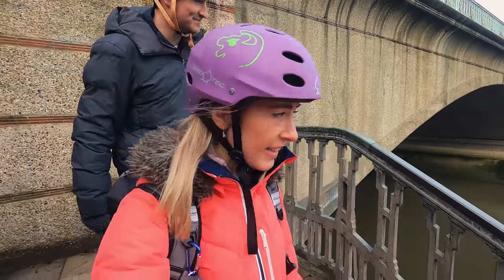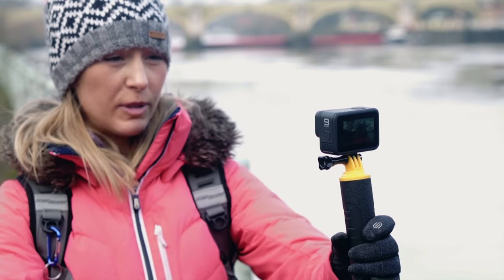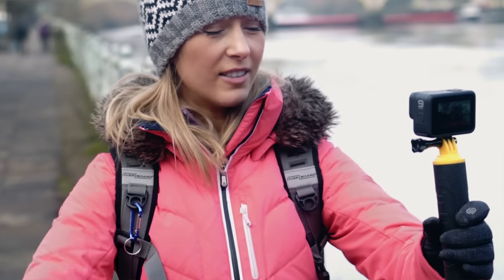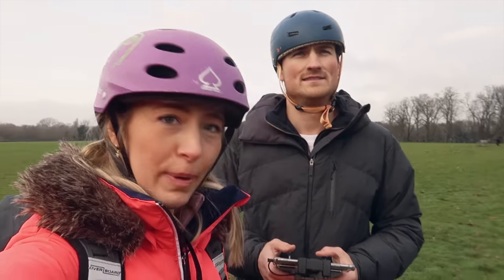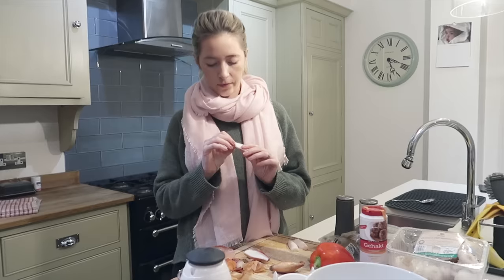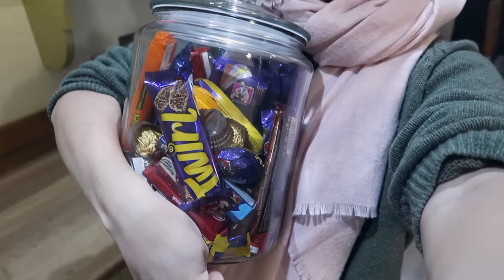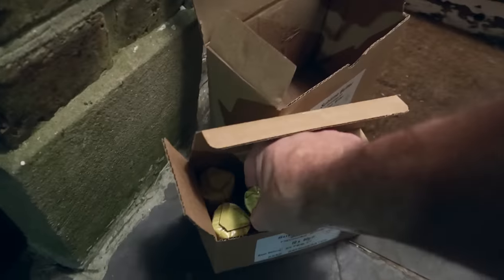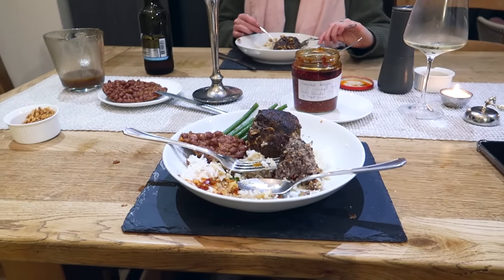WHAT WE DO IN LOCKDOWN! (GoPro9, Boosted Board, Cooking)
With limited things for us to do during lockdown, we thought we'd do our first mini tech review of the GoPro9.

We get so many questions from people who want to start vlogging, but are unsure on what to buy and where to start. The GoPro9 is perfect for beginners and experienced adventurers, who want to capture those awesome 4K shots.

We also used this week's vlog as the perfect excuse to film some content for Jamie's business - MYNE. Do check out MYNE.io for more information. Trust us, if you lose things on a regular basis; keys, wallets, phone or even your pet, you'll definitely need MYNE! We also ship internationally.

And, it's been a while since we've taken the Boosted Board out for a spin, so it felt great to ride along with our DJI Mavic Air2 drone following us every step of the way.

It's the same price for you, but it really helps us out!

After a busy morning riding around filming, we spent the evening at home cooking Jamie's Mum's famous Dutch meatballs! We've never attempted it before but they turned out great. Gordon Ramsay eat your heart out!

Finally, we are busy planning the rest of our year and hope that once lockdown has lifted and travelling is safe, we are definitely going to head off on some adventures around the UK and beyond.

Love J + M

TECH //
GoPro HERO 9